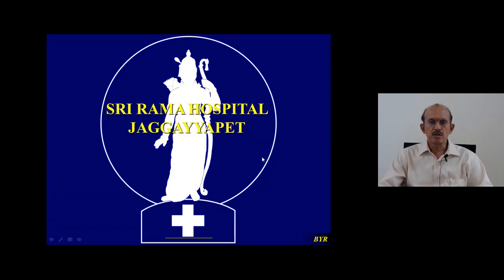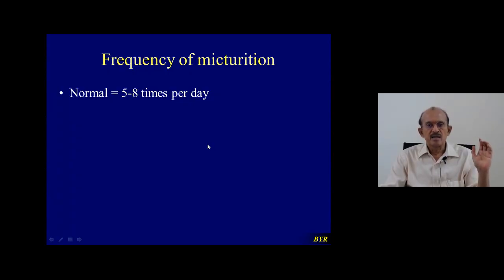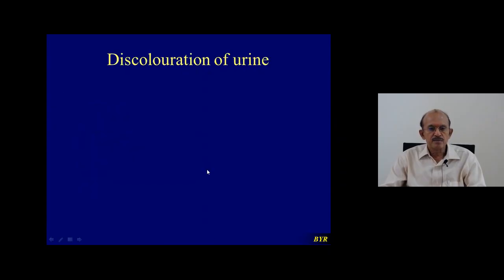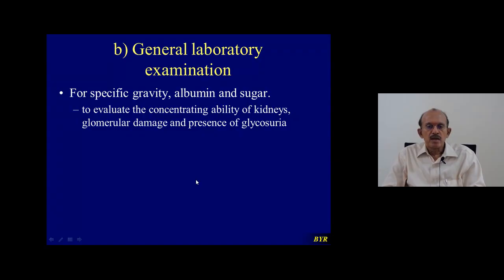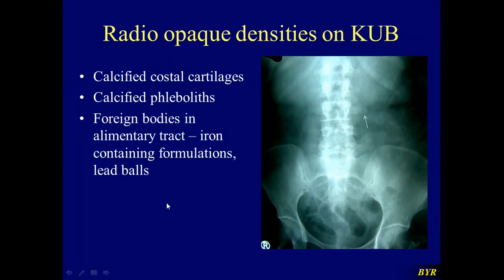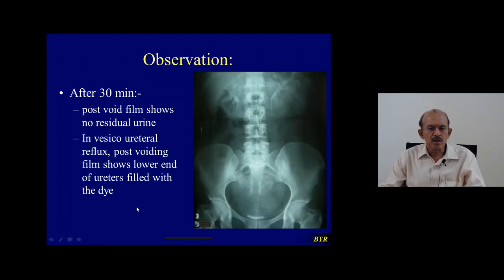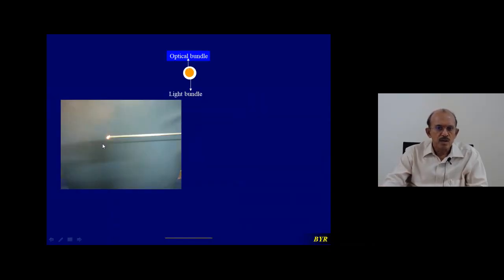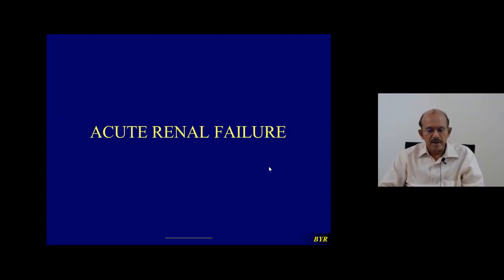Symptoms and Investigations of urinary tract